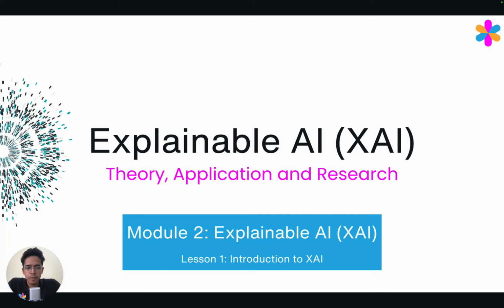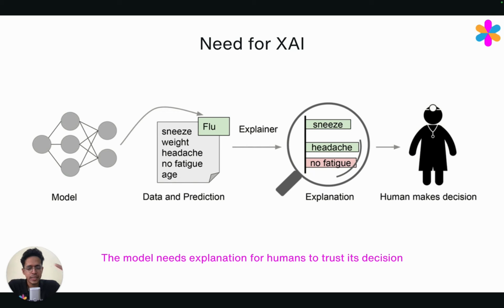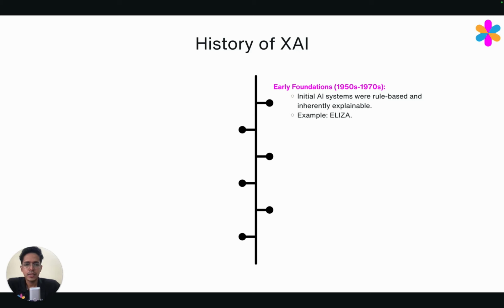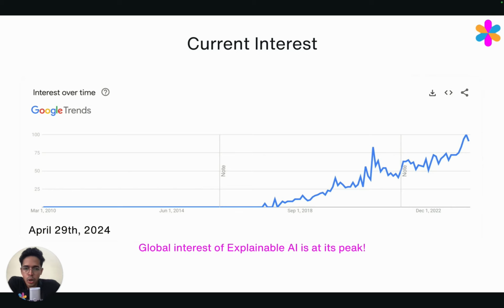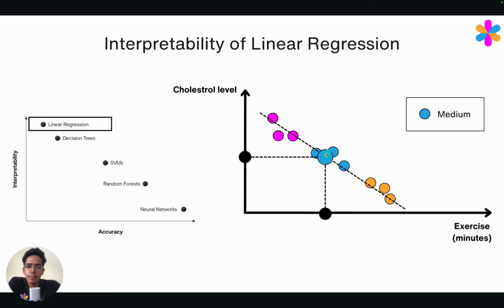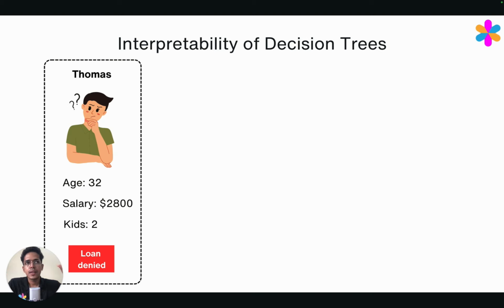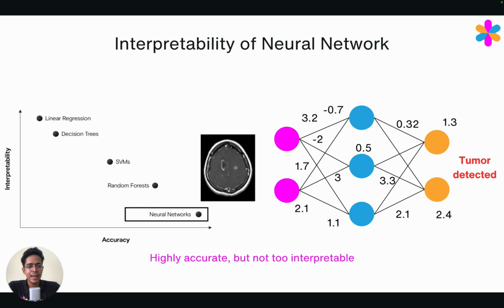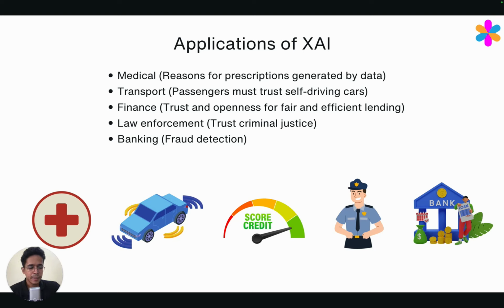Lecture 2 - Overview of Explainable AI (XAI) | Categories, data types and methods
Welcome to the Lecture 2 of our ML project-based course. In this video we introduce the overview of Explainable AI (XAI), its history, current interest and applications.

"Why Should I Trust You?": Explaining the Predictions of Any Classifier

The best way to learn ML is by doing. The best thing to do is an impactful research paper. You might be a complete beginner. But don't worry. This course is exactly meant for you.

Explainable AI (XAI) Lecture series + research is a project started by the co-founders of Vizuara: Dr. Raj Dandekar (IIT Madras Btech, MIT PhD), Dr. Rajat Dandekar (IIT Madras Mtech, Purdue PhD) and Dr. Sreedath Panat (IIT Madras Mtech, MIT PhD).

Explainable AI (XAI) lecture series is not a normal video course. In this project, we will teach XAI and conducting research in it from scratch. We  will make lecture notes, and also share reference material.

As we learn the material, we will share thoughts on what is actually useful in industry and what has become irrelevant. We  will also share a lot of information on which subject contains open areas of research. Interested students can also start their research journey there.